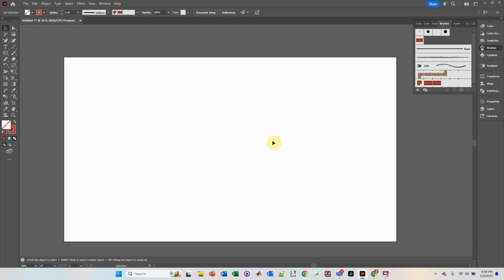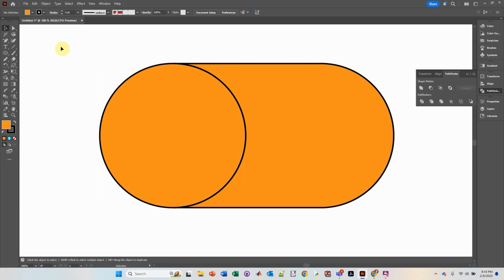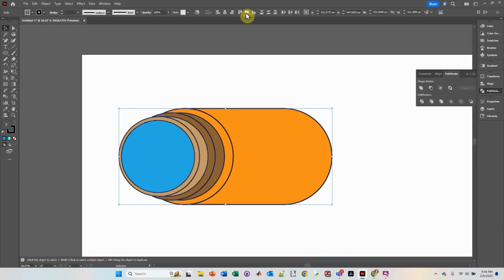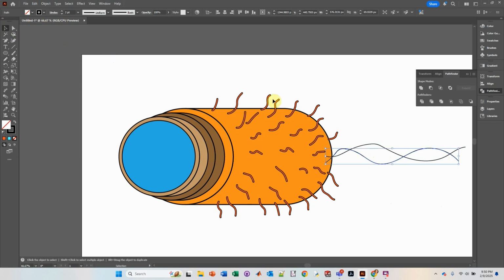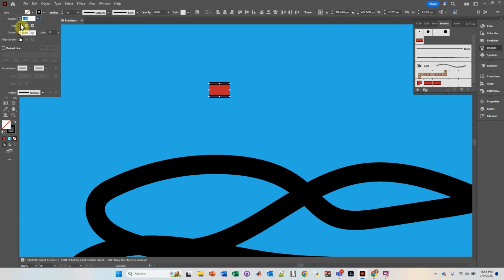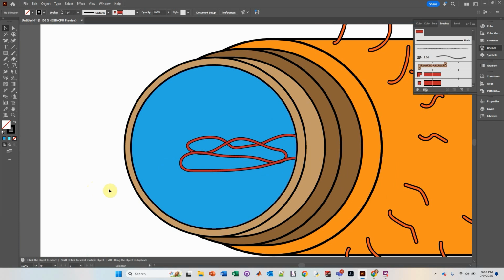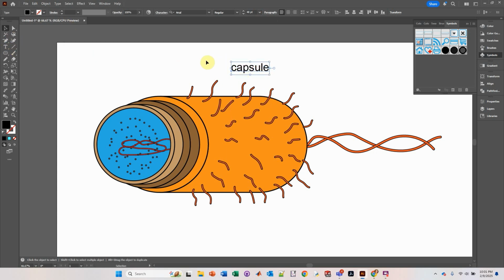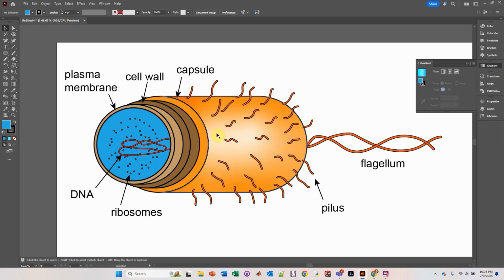Bacteria in Adobe Illustrator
This tutorial explains how to draw a bacteria in Adobe Illustrator.